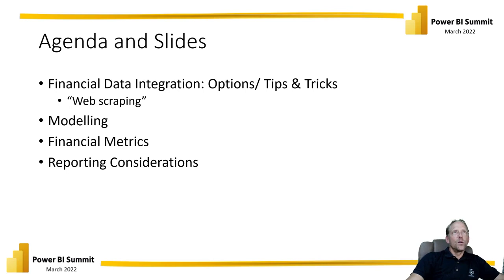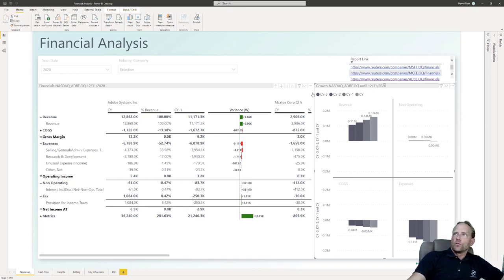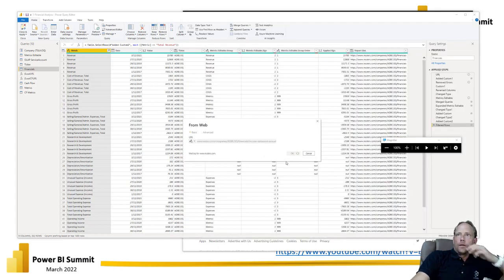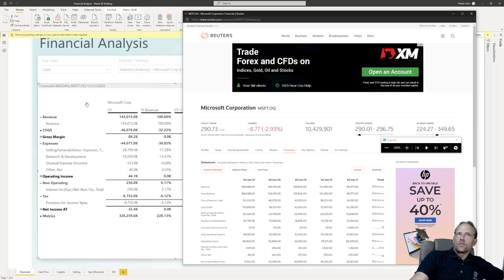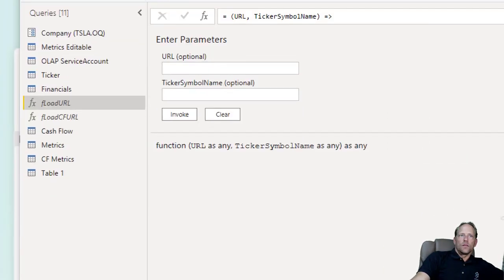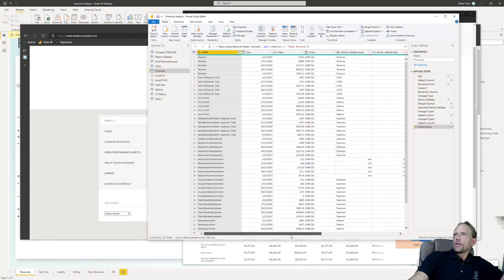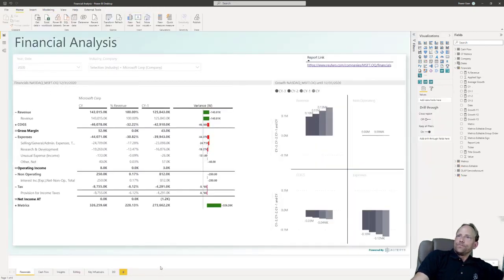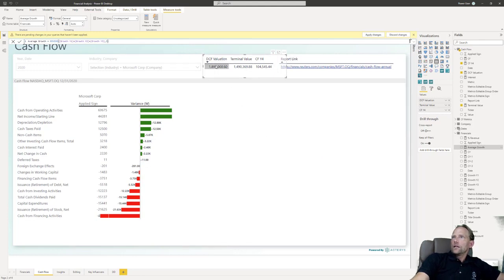Financial Analysis and Discounted Cash Flow Valuation with Power BI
Martin examines the best methods for data visualization/reporting, valuation computations, and automating loads from web sources with financial data for various organizations.

Session information:
•How to automate loads from financial services providers for numerous businesses.
• Error handling when retrieving arguments fails. By default, a Power BI query that contains an error will fail to retrieve the requested data. I'll go over some solutions to that.
• Handling of flow vs. point in time measures, sign handling, grouping, ordering, and data preparation stages
• Comparability-enhancing metrics, such as percent of total
• Animated Titles
• Options for reporting the greatest illustrations for financial reports
• Analysis of Discounted Cash Flow with Power BI
• Editing and simulation tools, such as projections for the future